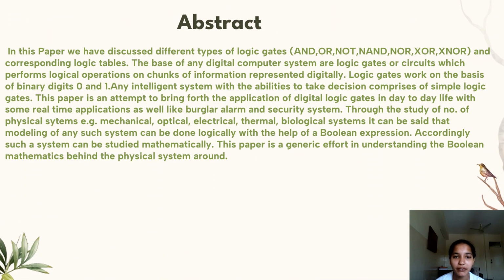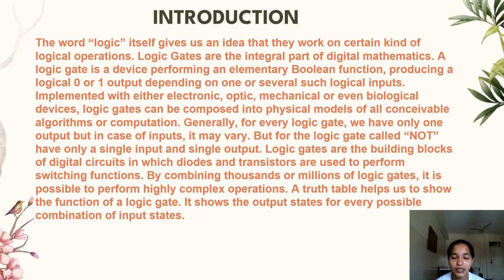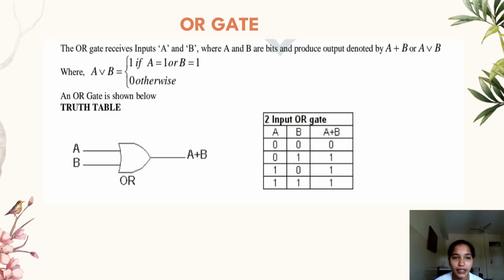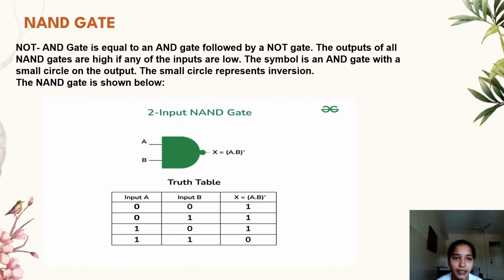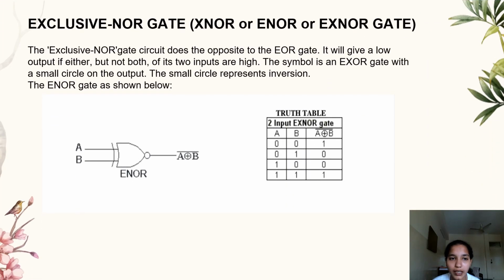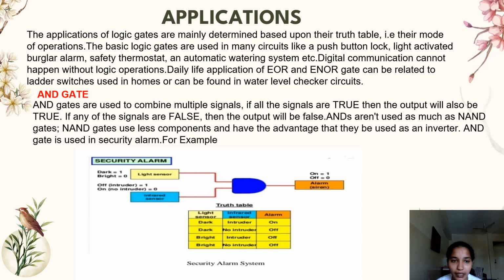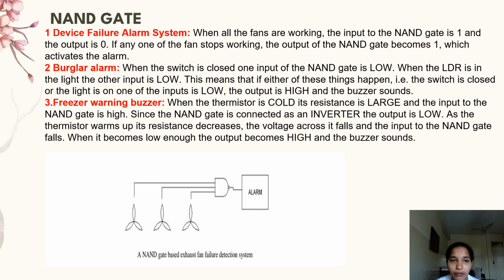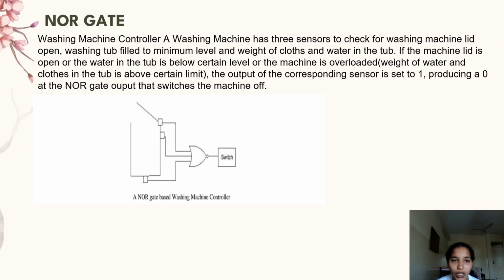The Review of Logic Gates and its Application in Digital design and Computer Organisation